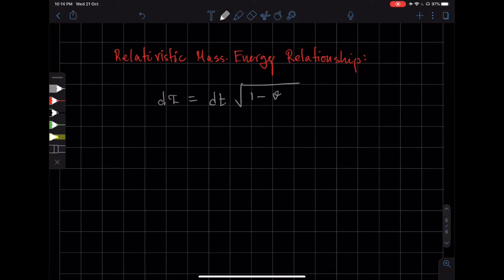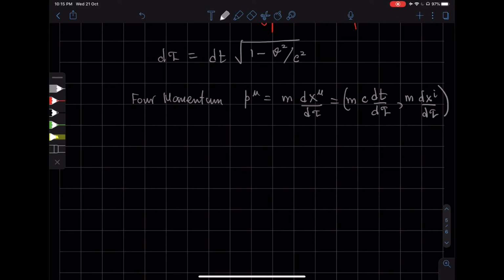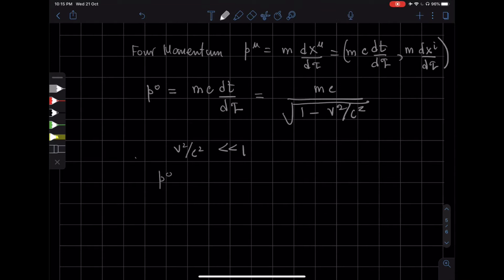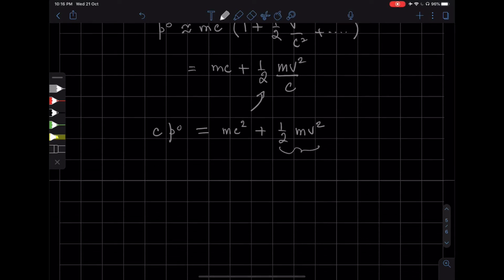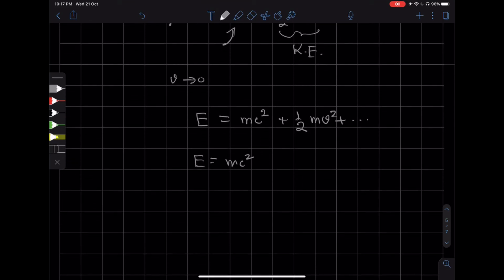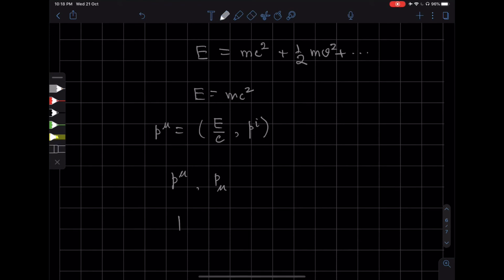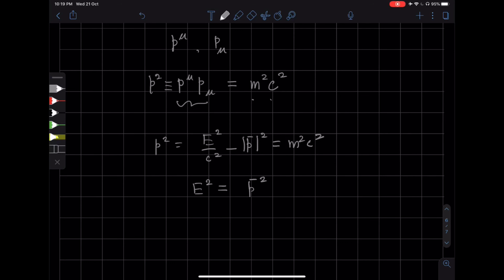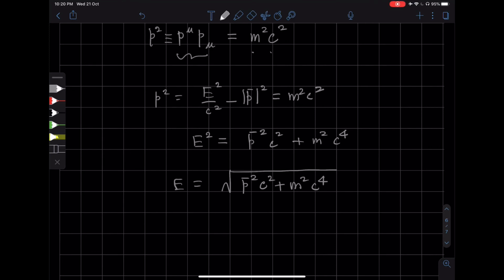QFTL3V2: The Relativistic Mass-Energy Relation